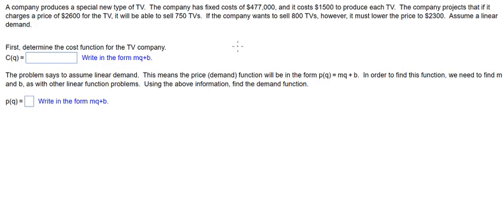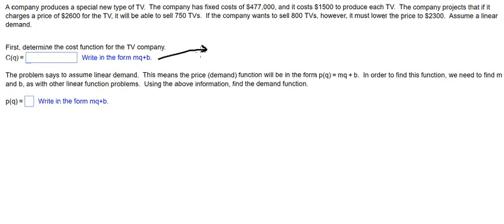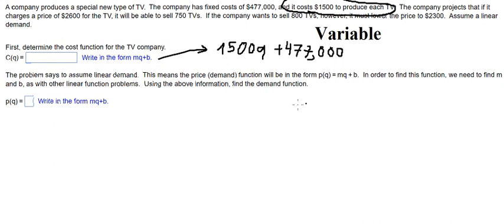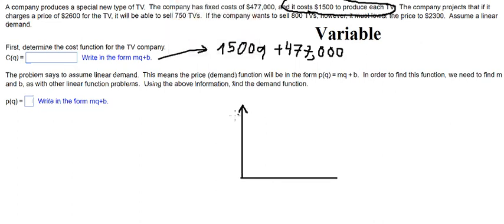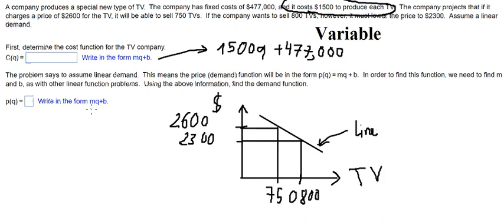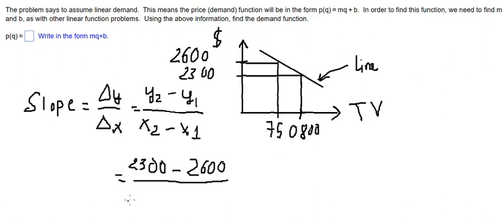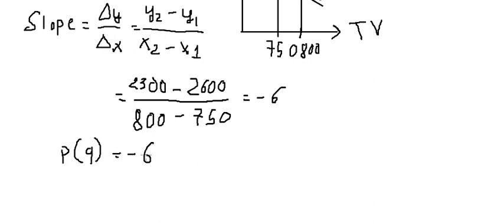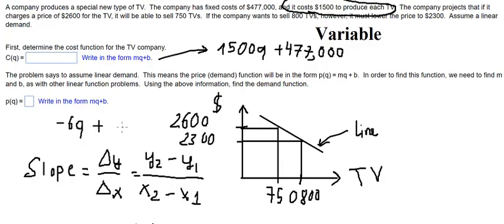Finance Help: A company produces a special new type of TV. The company has fixed costs of $477,000